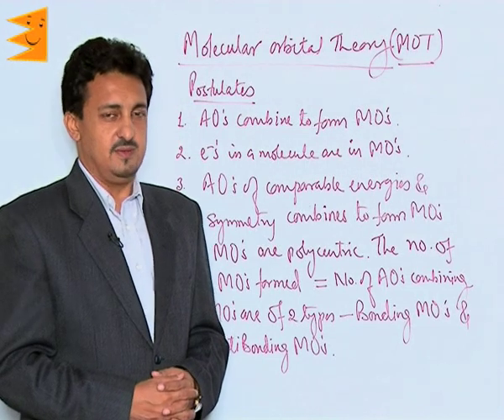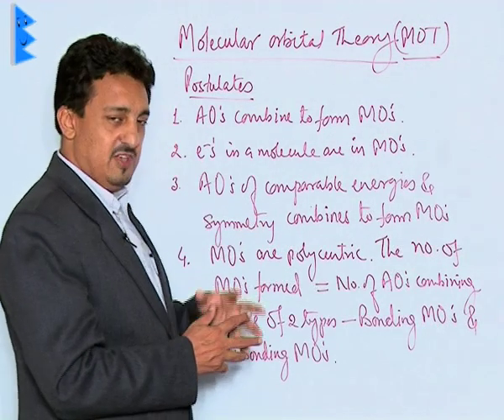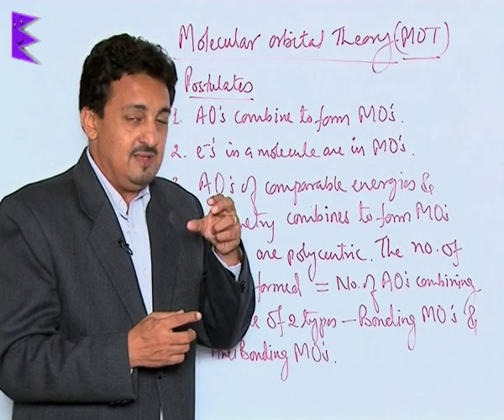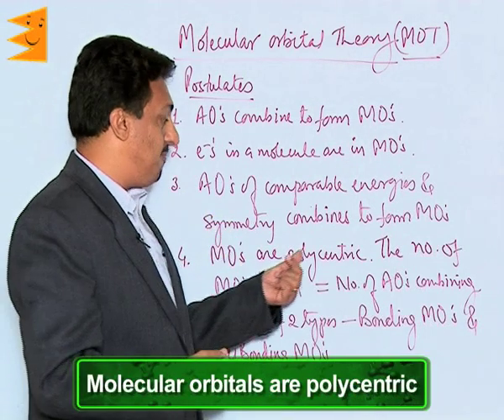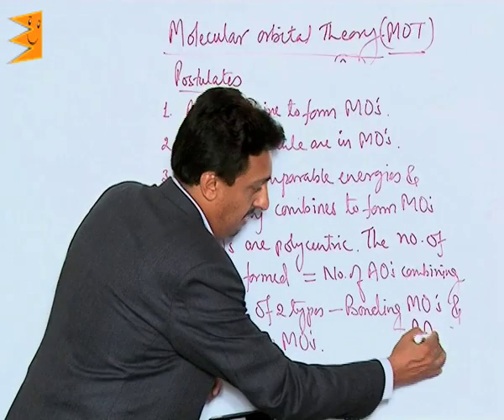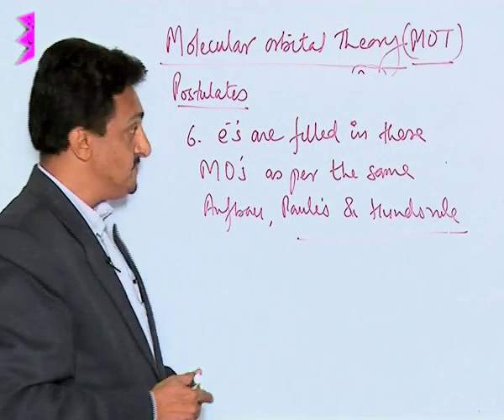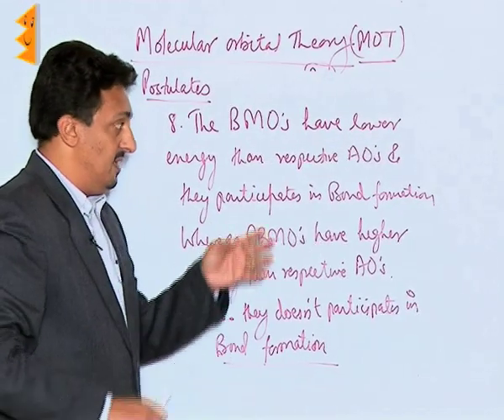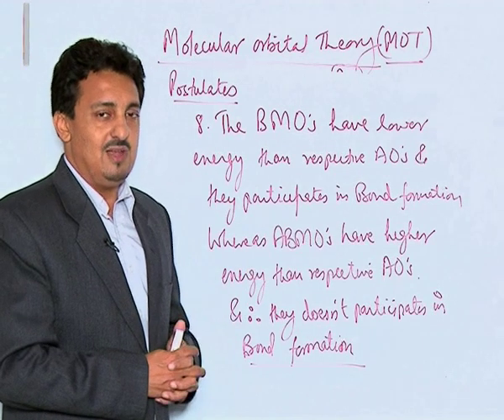CBSE Class 11 Chemistry Chemical Bonding and Molecular Structure Molecular Orbital The |Extraminds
Topic: Molecular Orbital Theory
Extraminds